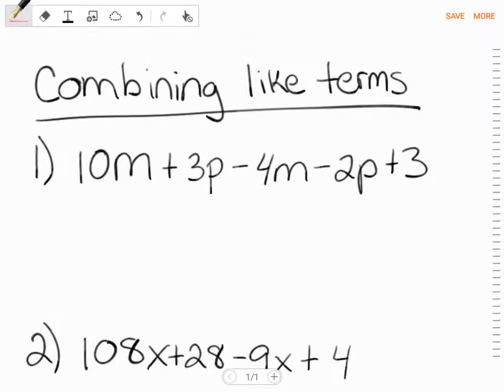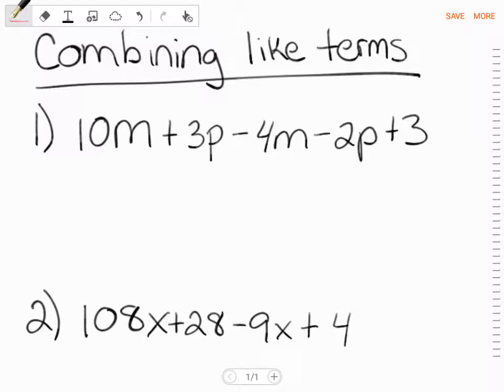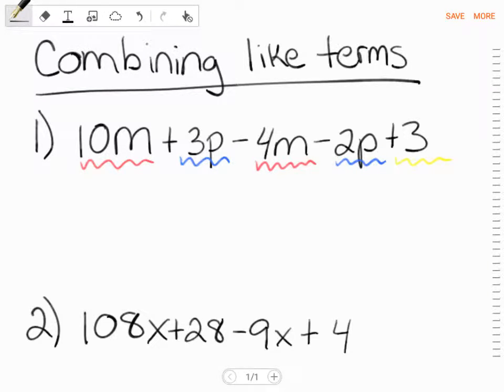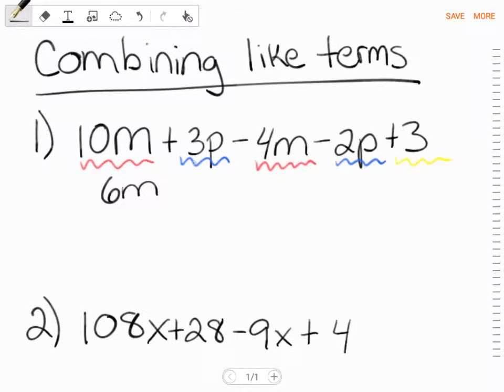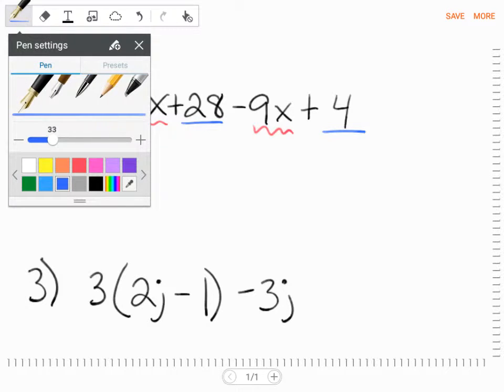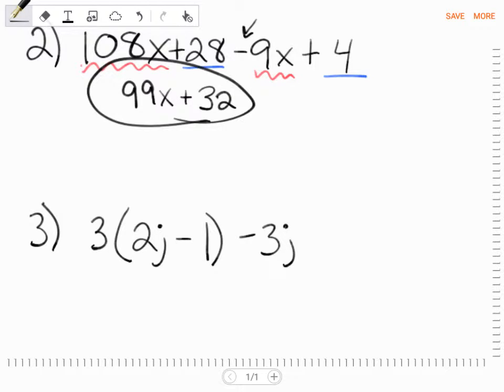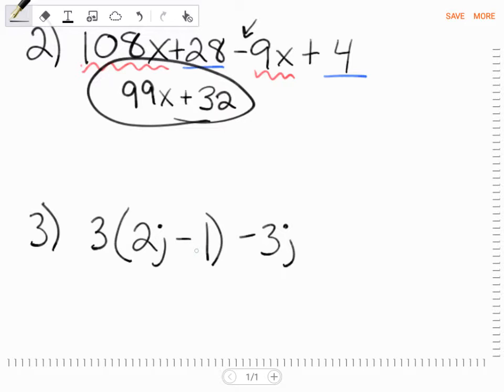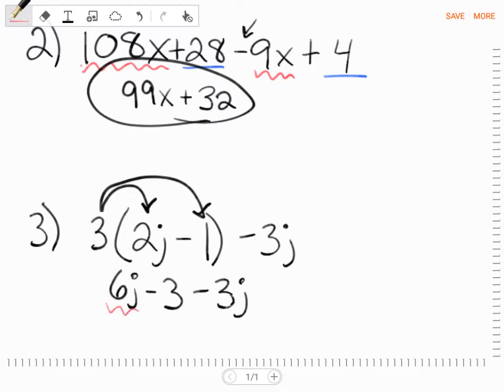Combining Like Terms